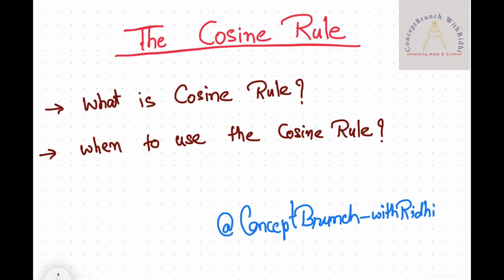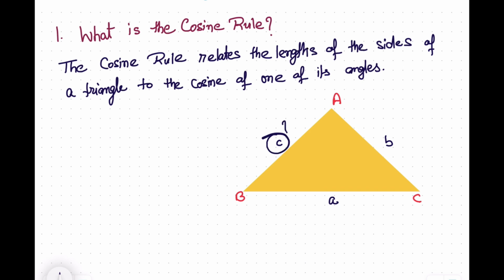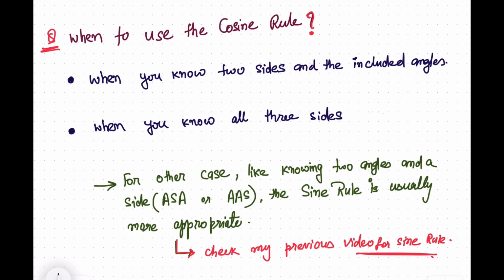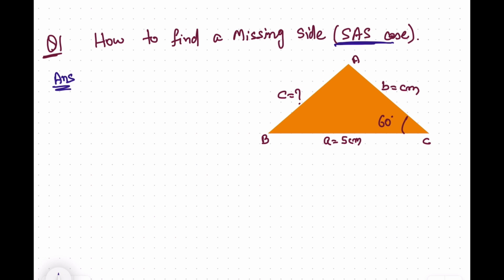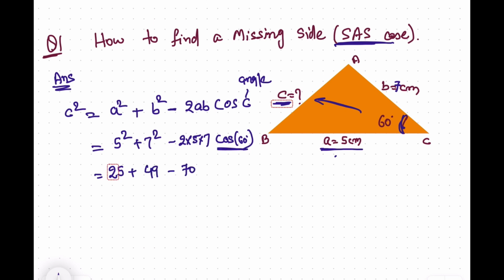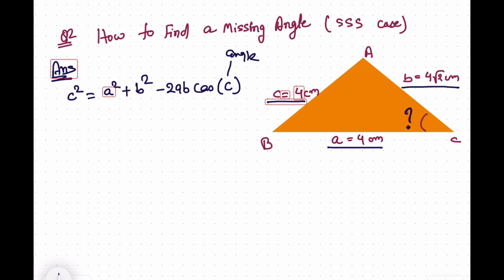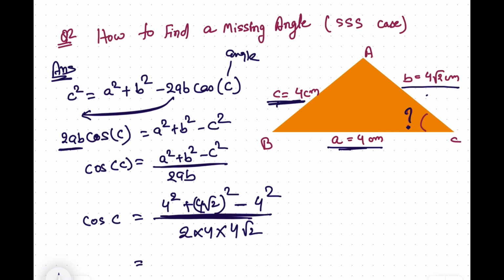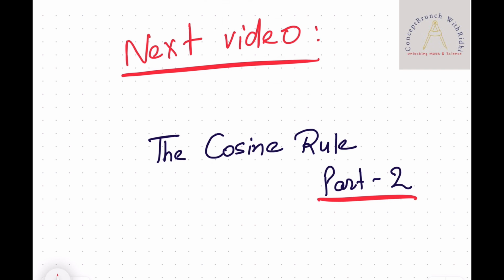12. Cosine Rule Explained: Solve Problems Fast with Simple Steps – Part 1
In this video, we dive into the fundamentals of the cosine rule in trigonometry. Starting with the basics, I break down how the cosine rule works and its applications. To make it practical, I also solve two straightforward problems step-by-step.
If you’re a student or learner looking to understand trigonometry better, this video is perfect for you!